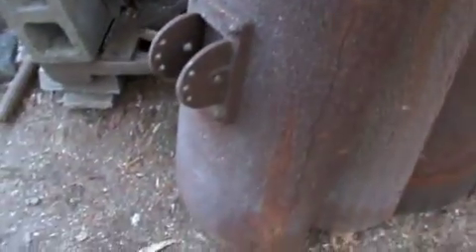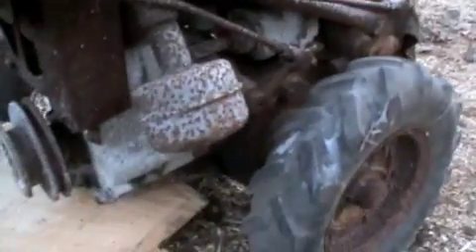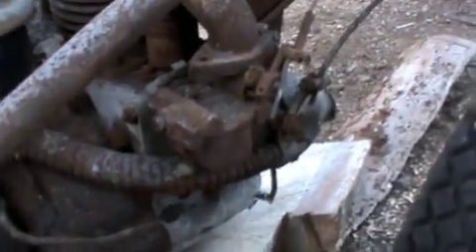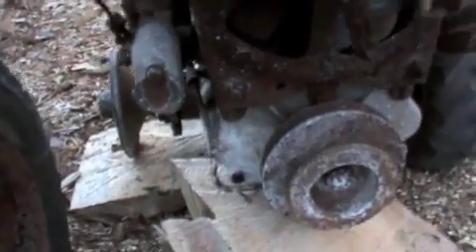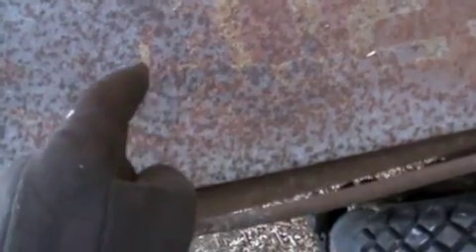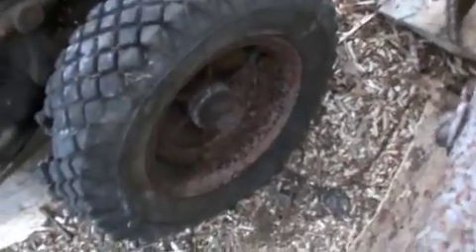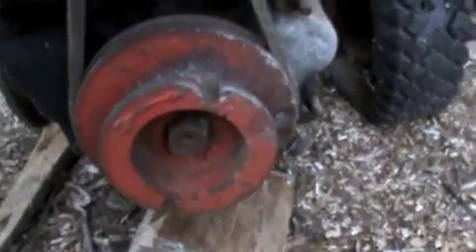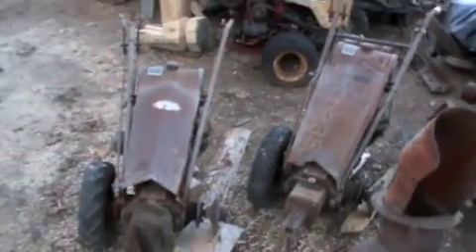Gravely Model L Navy Tractor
Here's another lot of Gravely stuff I recently got. 2 L tractors, 2 48" plows, LH brush deck and a square chute snow blower.
One of the L's is a Navy surplus machine, a 1952. Has a brass tag on the hood that says "U.S.N Property" along with a machine or other number printed down the hood. Too bad that part if it is missing though. At some point I'd like to restore this tractor with the LH deck on it. Would look real sharp with new paint and the number down the hood. Just another project added to the list.

 Current Gravely Count- 22